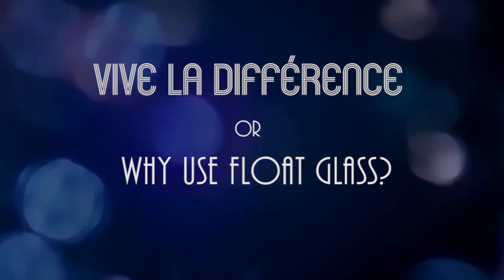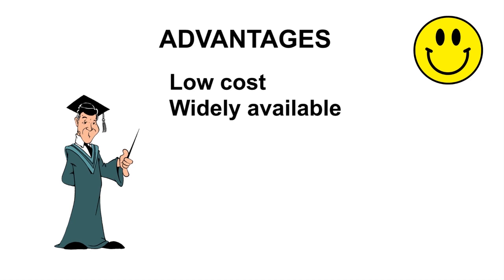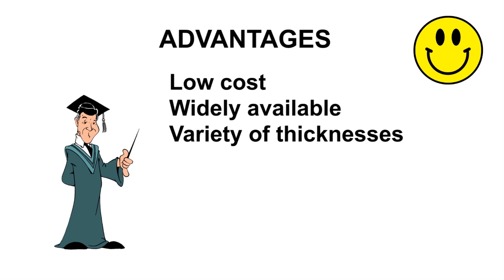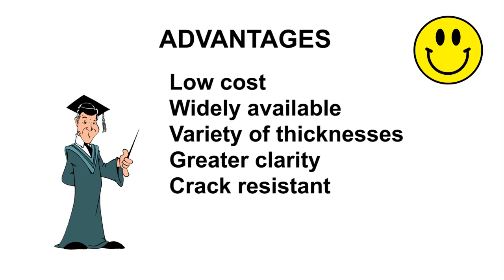Fun With Float Glass! Taught by Dennis Brady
What's Float Glass all about? How is it different from art glass? What exactly is it and what are the specific advantages to working with it? Find out from renowned webinar instructor Dennis Brady.

For more information about this online class, as well as other webinar offerings, head on over